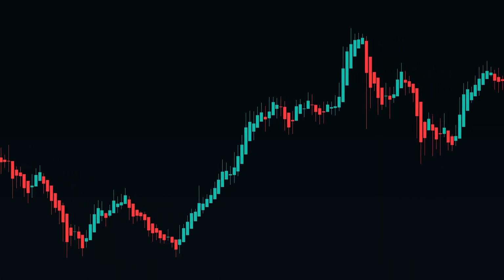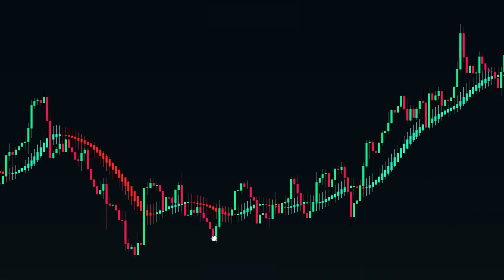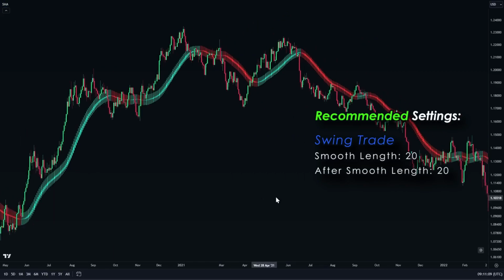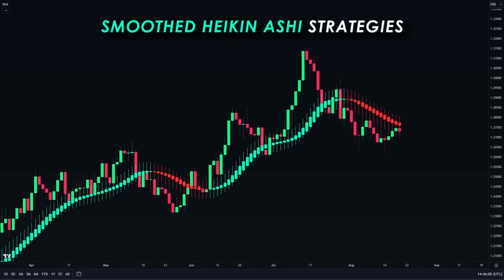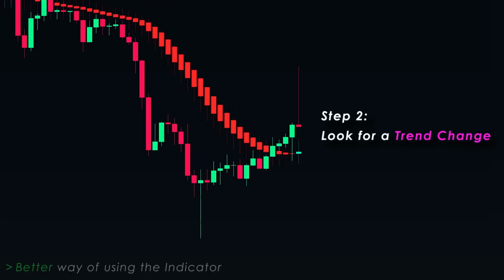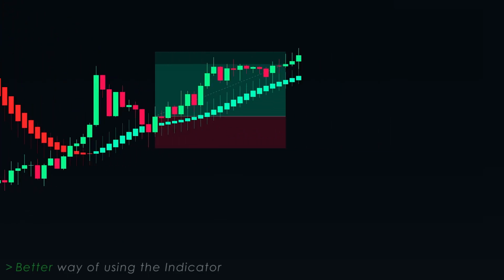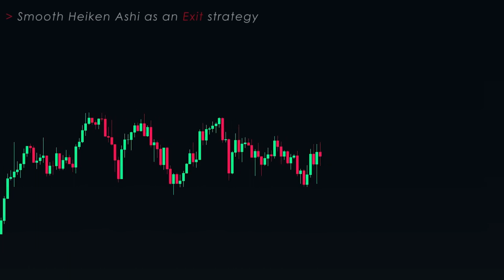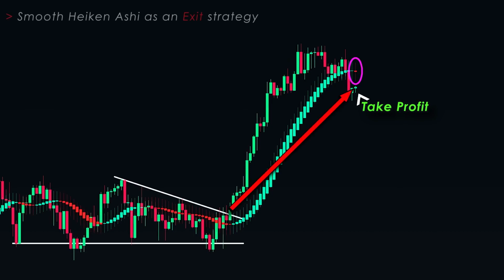SMOOTH Heiken Ashi! This Indicator will DOUBLE your profits